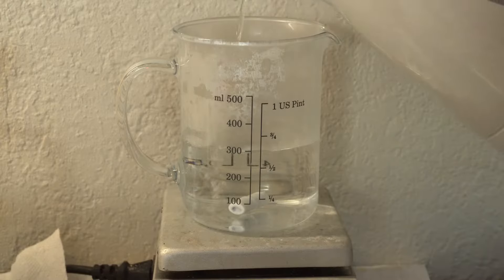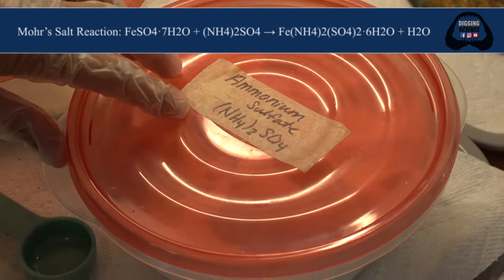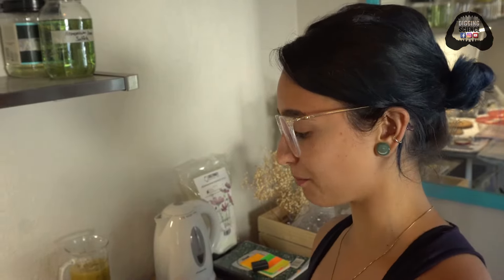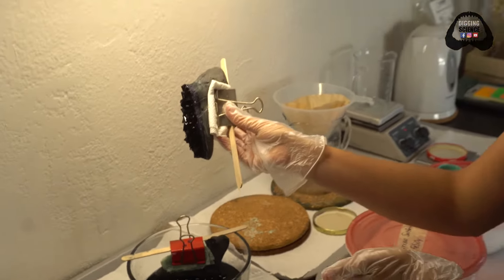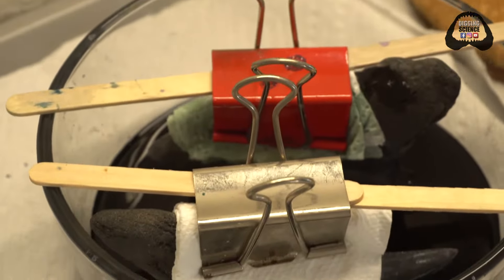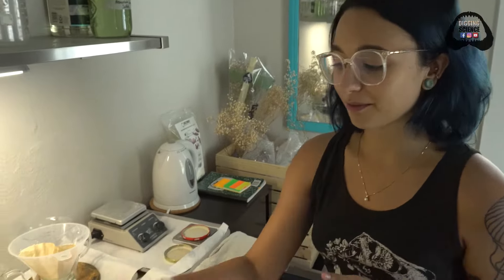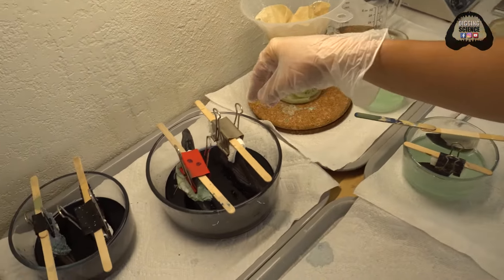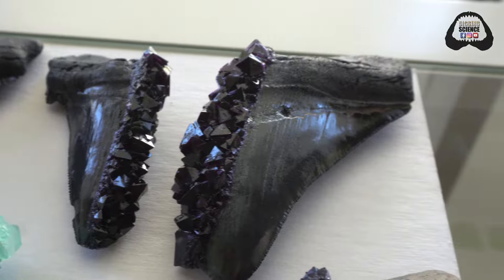How to Grow Crystals (An Inside Look)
This video gives an inside look on how to crystallize objects, skulls, and bones including fossils like broken Megalodon Shark Teeth. Kat from @Katscrystalz goes through the necessary steps to learn how to grow crystals on objects using Mohr’s salt and gives examples of other lab grown crystals such as Chrome Alum, an Amethyst like crystal, and Pottassium Ferrocyanide, a ruby like crystal.

Find Katscrystalz here:
On Etsy

We plan on hunting for a diversity of fossils all throughout the US this year with other fossil hunters such as Paleocris, Wildkyle, Everdayimshoveling, Ancient Artworks, Shark Teeth and Fossils and Bone Valley Collections. We hope to find beautiful Megalodon teeth, gems and minerals, great white shark teeth, artifacts, arrowheads, and megafauna creatures like mammoths and mastodons. We will also include videos on how to fossil hunt in Florida and explore discussions on some of our favorite topics in paleontology, archeology, and geology!